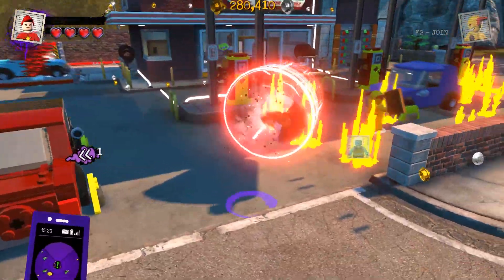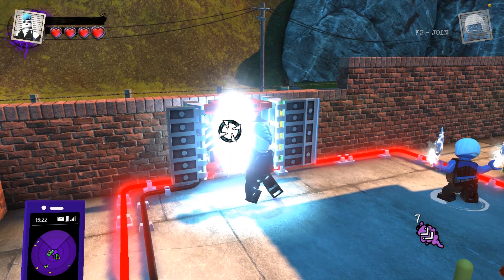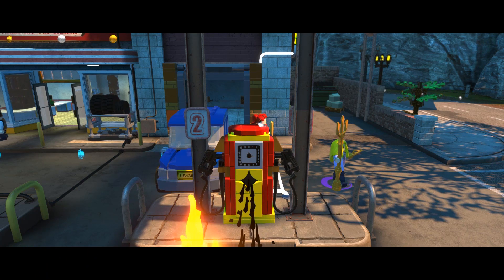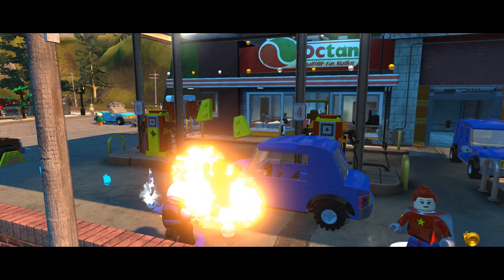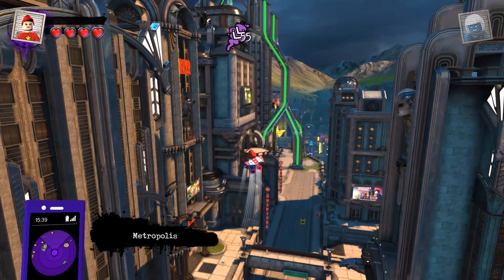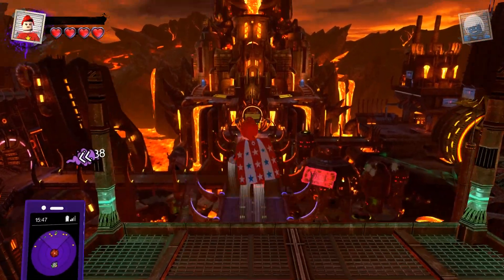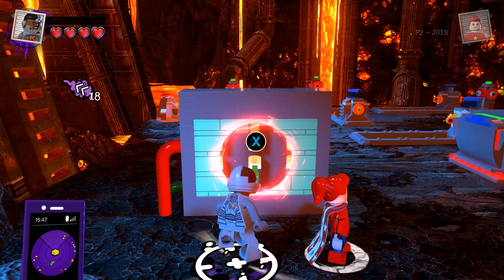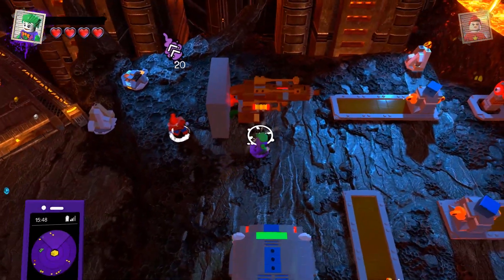LEGO DC Super Villains GOTHAM Free Roam Gameplay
LEGO DC Super Villains: Gotham Open World Gameplay

The Justice LEAGUE is Missing it's up to the LEGO DC Super Villains to save the Day? It's Good to be BAD! LEGO DC Bad Guys arrives October 16th and yes we'll be doing a Let's Play! In this video we talk about the Plot for the NEW Lego Game and show some of the Open World. Footage provided by WBIE.